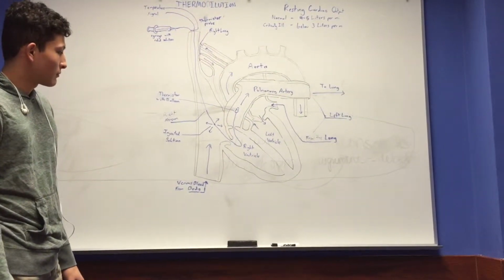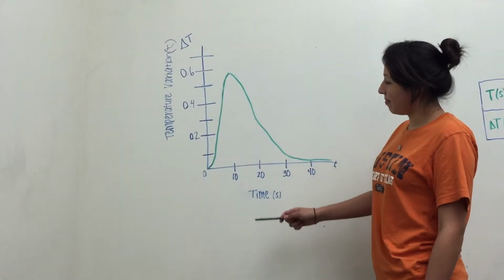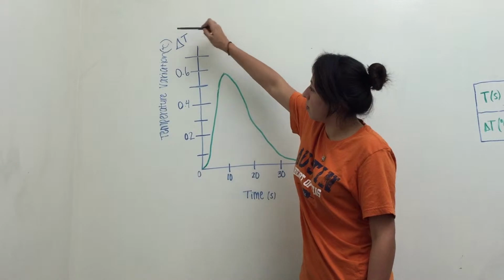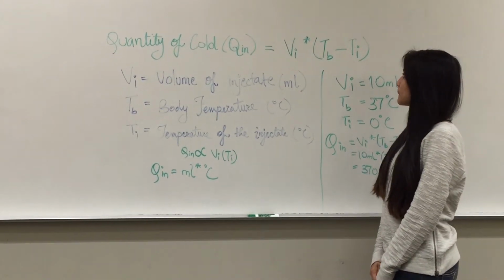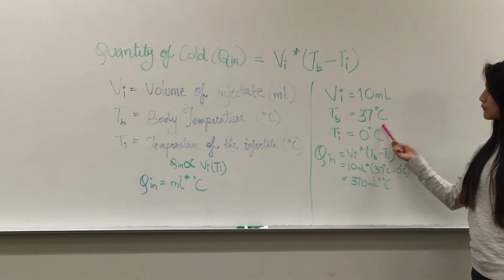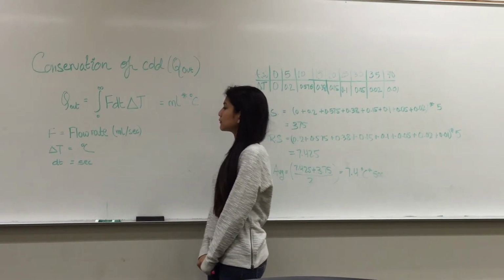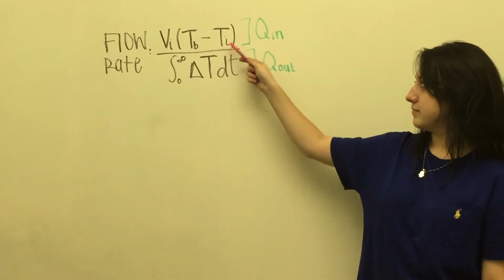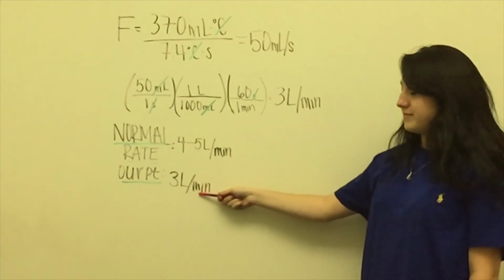Thermodilution Biocalc Project